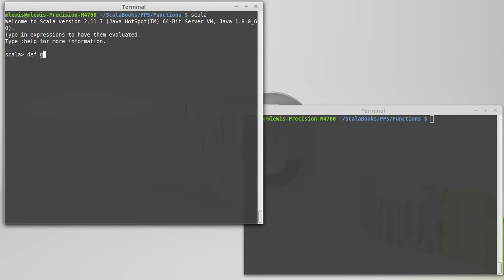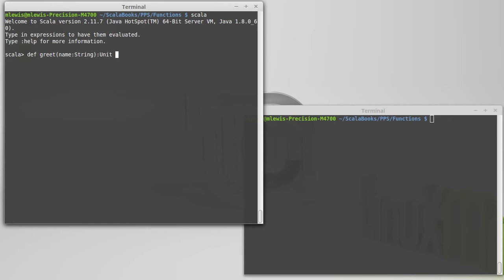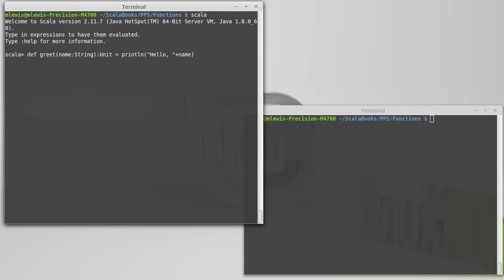Side Effects (in Scala)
This video introduces the concept of a side effect in programming as well as procedures, functions that are only called for their side effects.